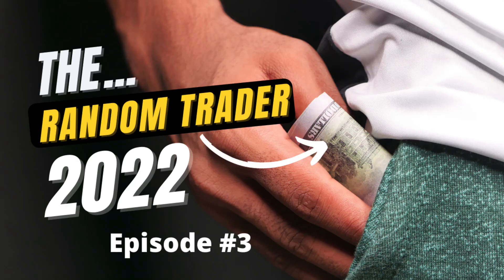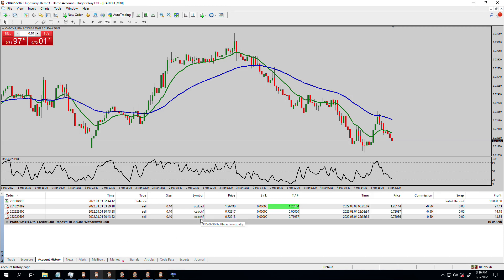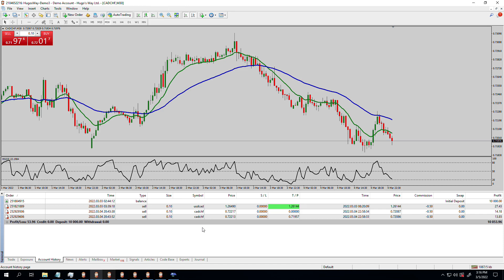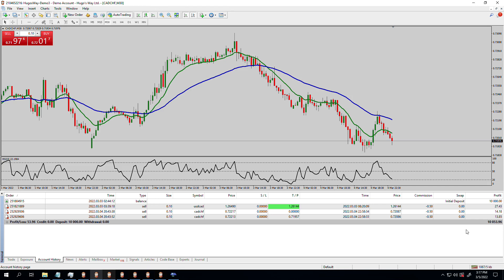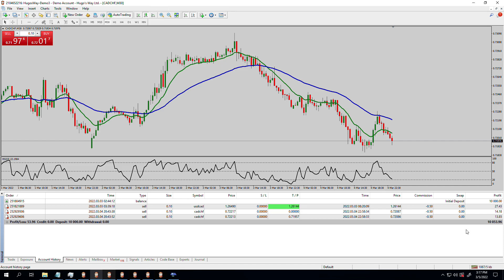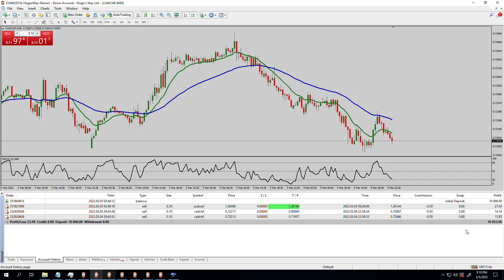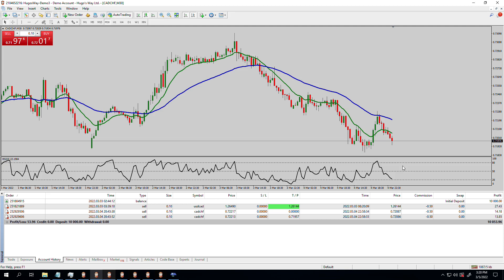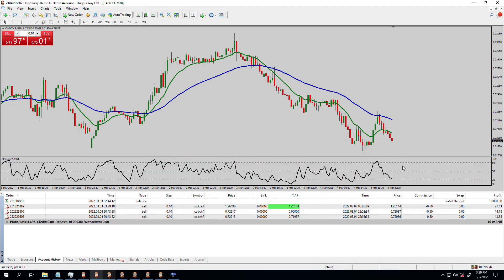The Random Trader - Forex Trading Series | Episode #3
In this forex live trading series, I take a random buy or sell on a random currency pair and manage it into profitability - proving once and for all that forex analysis is for those that want to be busy and broke or who are looking for entertainment over profits.

My copy trade service allows you to skip the complex forex entry strategies and get in the market, and get profitable no matter which way the market goes.